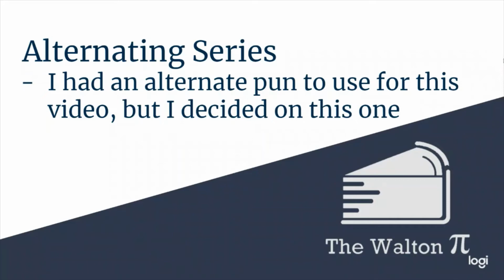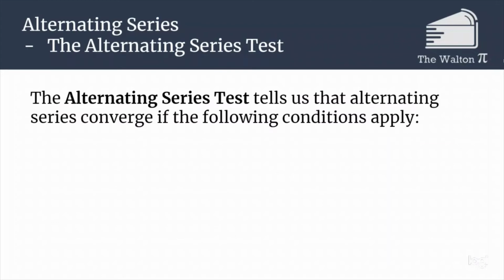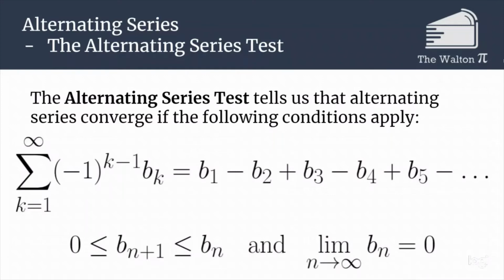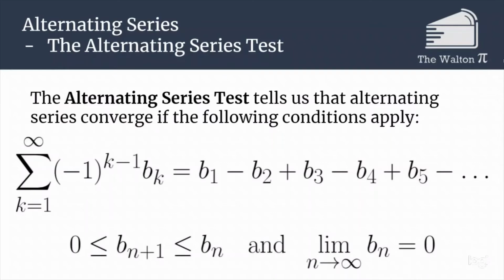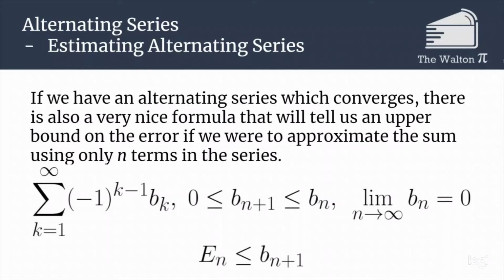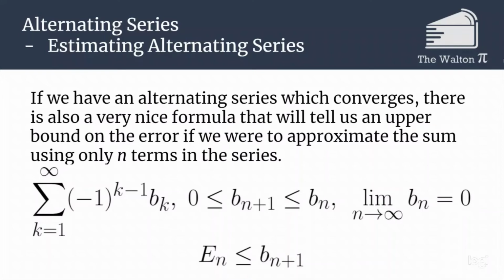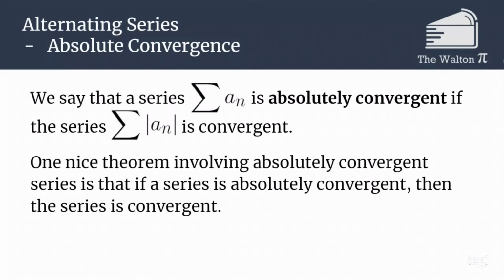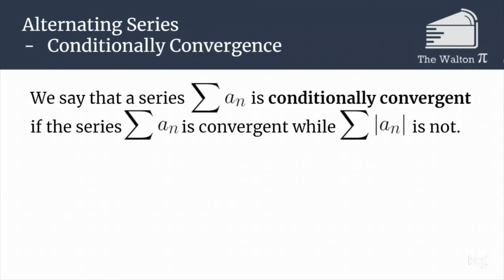Alternating Series - "Calculus is a Piece of Pi" Section 8.6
This is the sixth video in Section 8 of my "Calculus is a Piece of Pi" series explaining Single-Variable Calculus.

In this video, we define alternating series. We then discuss the Alternating Series test, what the error in estimating an alternating series using only the first n terms would be, as well as what it means for a series to be absolutely convergent or conditionally convergent.